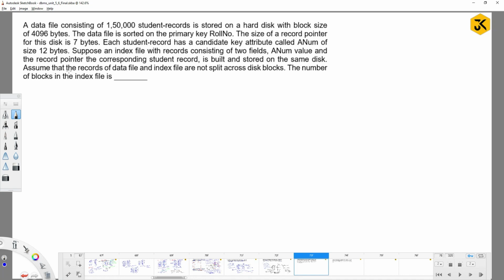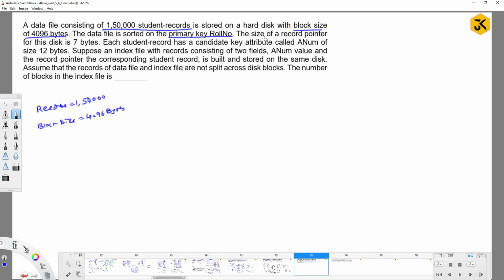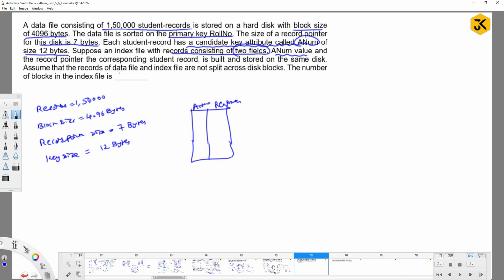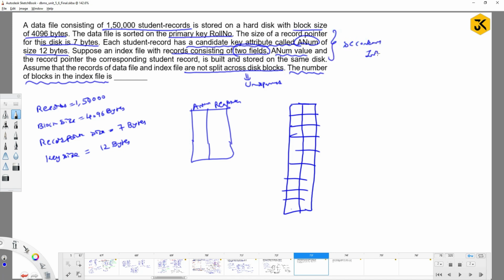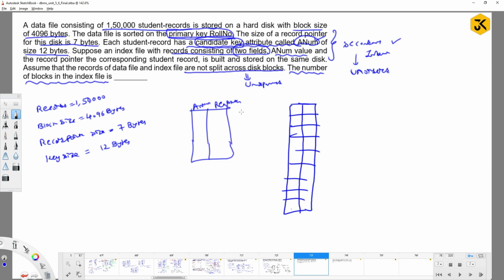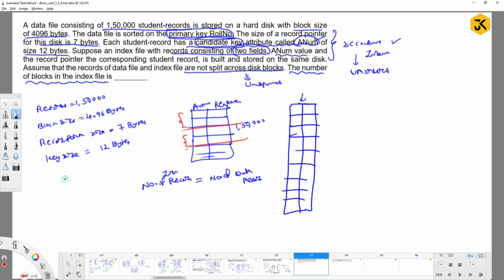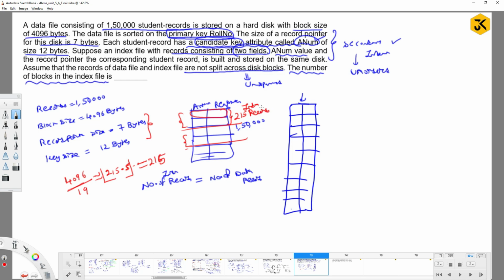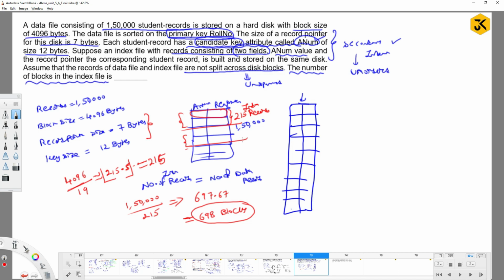83 | DBMS | Indexing | GATE Question | Secondary Indexing | a data file | B+ Trees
Question:
A data file consisting of 15000 student records is stored on a hard disk with block size of 4096
 bytes. The data file is sorted on the primary key RollNo. The size of a record pointer for this disk is 7  bytes. Each student-record has a candidate key attribute called ANum of size 12 bytes. Suppose an index file with records consisting of two fields,
 Anum value and the record pointer the corresponding student record, is built and stored on the same disk. Assume that the records of data file and index file are not split across disk blocks. The number of blocks in the index file is ________

Prepare for your GATE exams with an in-depth tutorial on secondary indexing, data file structures, and B+ Trees. This video breaks down complex concepts, providing practical examples and solutions to GATE questions.

🔍 What You'll Learn:

Secondary Indexing: Understand the purpose and implementation of secondary indexing in database management.
Data File Structures: Explore the organization and management of data files in databases.
B+ Trees: Learn about B+ Trees, their structure, and their application in indexing.
GATE Problem Solving: Solve GATE exam questions related to secondary indexing, data files, and B+ Trees with step-by-step explanations.
Practical Examples: See how these concepts are applied in real-world database systems.
📚 Why This Video Matters:
Secondary indexing and B+ Trees are crucial topics in database management and are frequently tested in GATE exams. This tutorial provides a thorough understanding of these concepts, equipping you with the skills needed to tackle related questions confidently.

💡 Who Should Watch:

Students preparing for GATE and other competitive exams in computer science.
Database administrators and developers looking to deepen their knowledge of indexing and data file structures.
Anyone interested in learning about secondary indexing, B+ Trees, and their practical applications.

If you found this video helpful, please give it a thumbs up, subscribe to our channel for more database tutorials, and share it with others preparing for GATE or studying secondary indexing and B+ Trees.